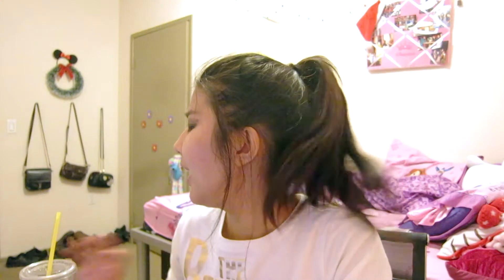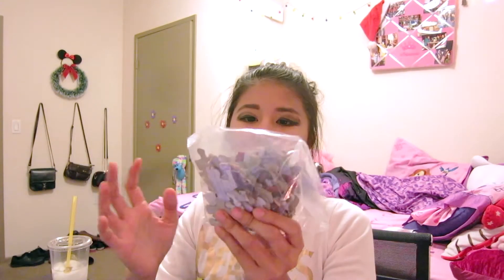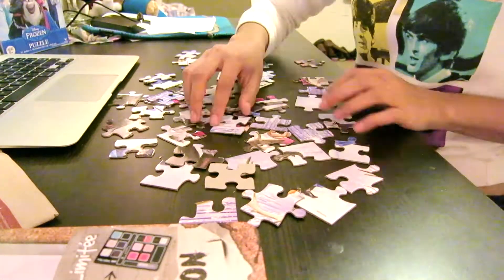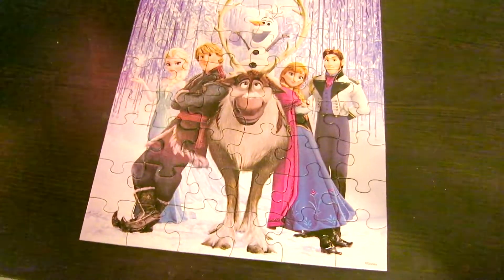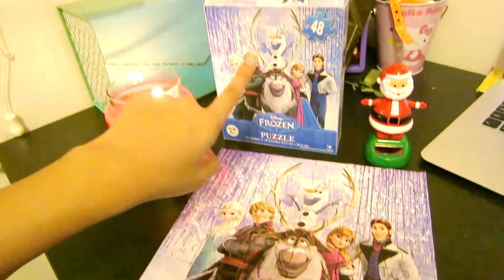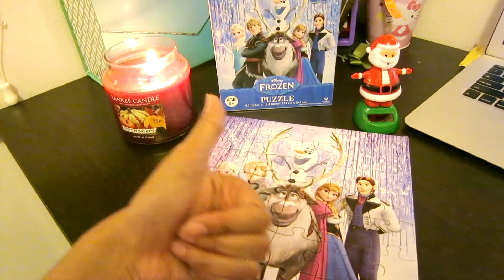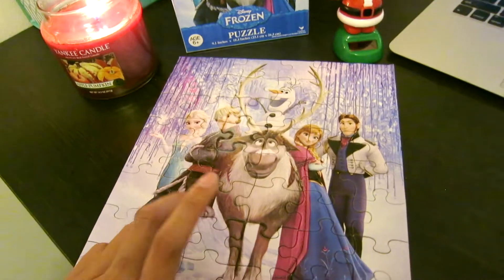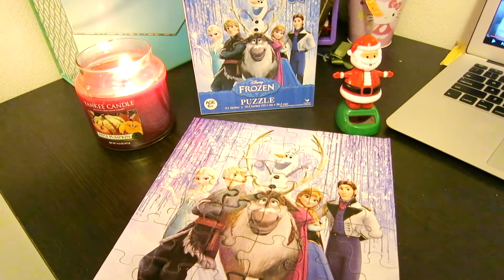Puzzle Time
Sadly I forgot my SD card to finally going back to Disneyland with PTN playing but today I realized there was ONE IN MY WALLET THE WHOLE TIME AND I COULD OF VLOGGED! So as a result y'all get a puzzle this time lol
Hi I'm Randi. I have videos from vlogs, to random stuff, I don't know. I do whatever I feel like. :)